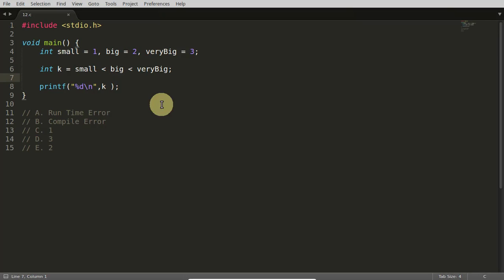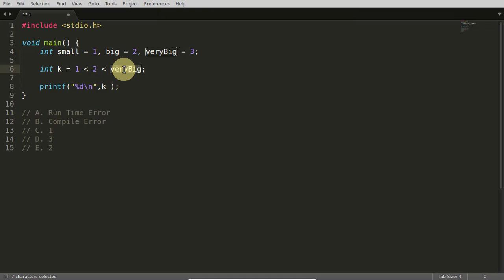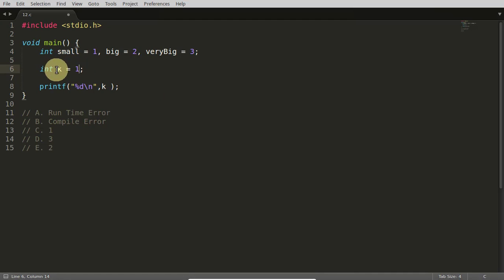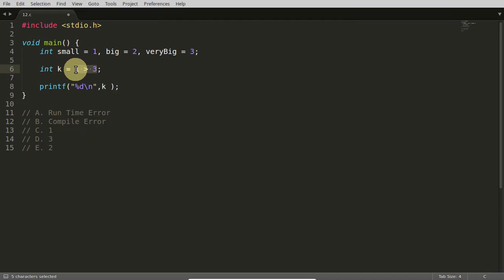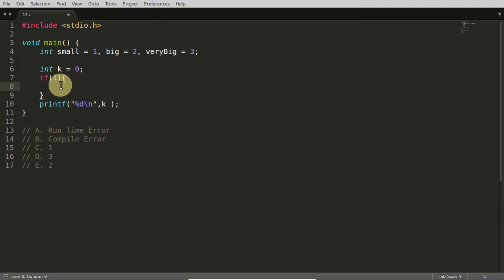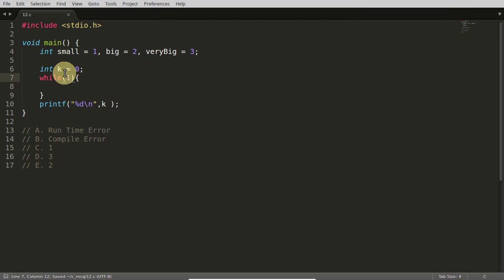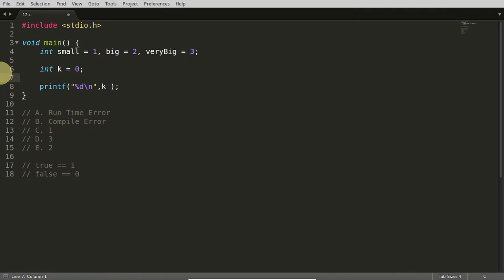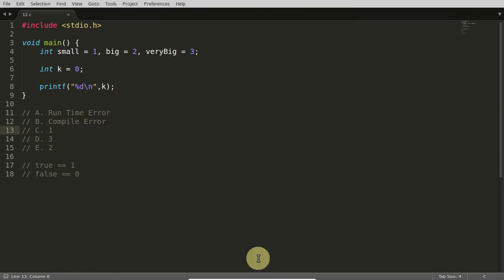Comparison Operator With Assignment Operator | C Programming | C MCQ #11